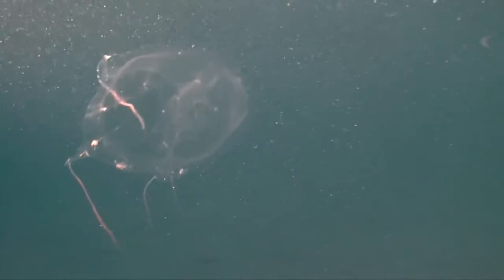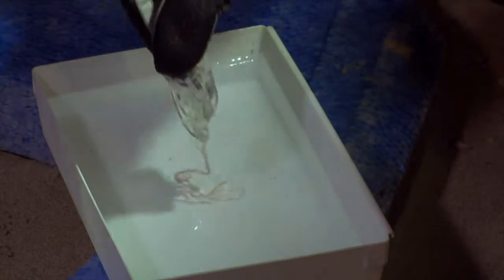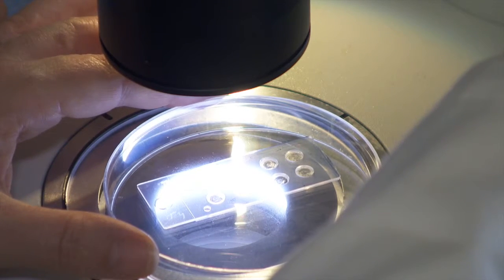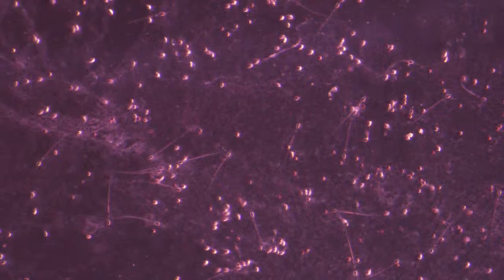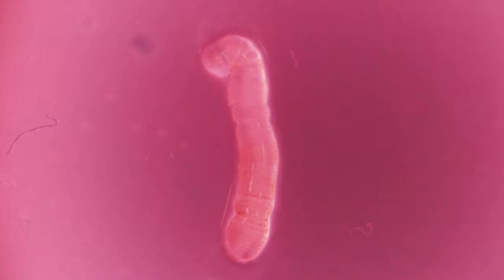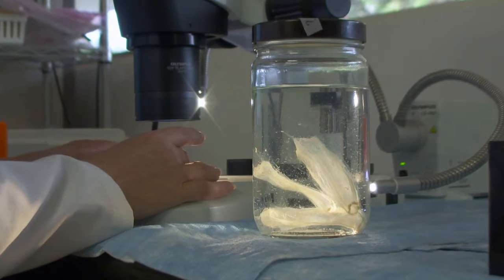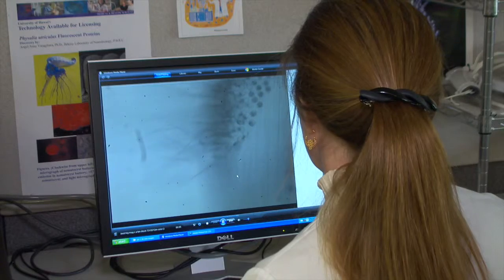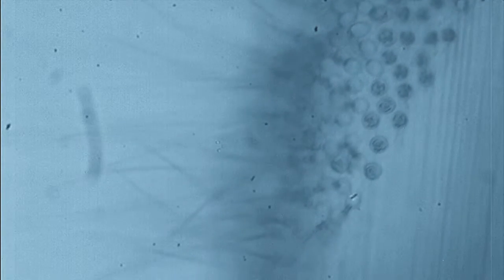New experiments determine effective treatments for box jelly stings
Researchers at the University of Hawaiʻi at Mānoa developed an array of highly innovative experiments to allow scientists to safely test first-aid measures used for box jellyfish stings—from folk tales, like urine, to state-of-the-art technologies developed for the military. The power of this new array approach, published this week in the journal Toxins, is in its ability to rigorously assess the effectiveness of various treatments on inhibiting tentacle firing and venom toxicity—two aspects of a sting that affect the severity of a person’s reaction.